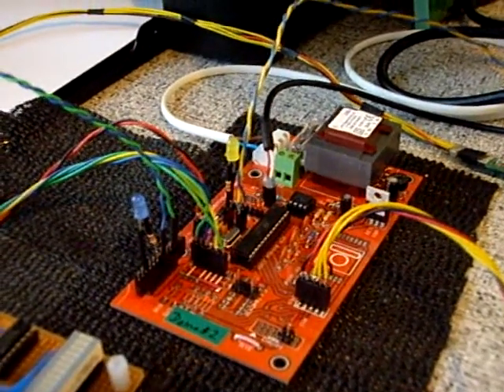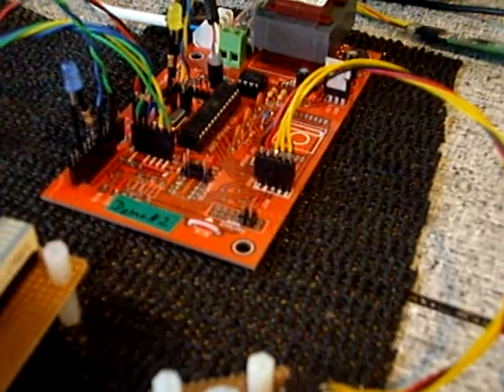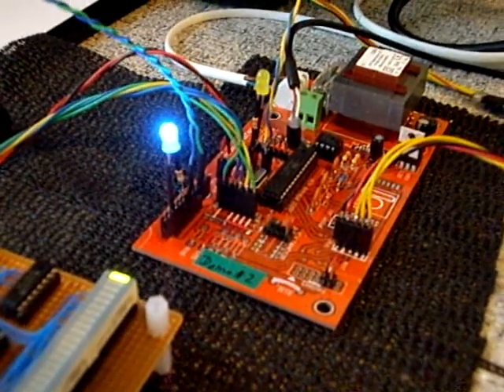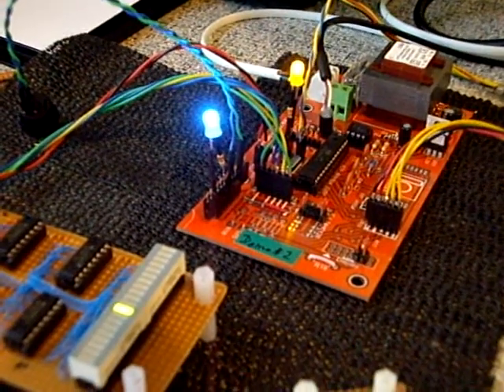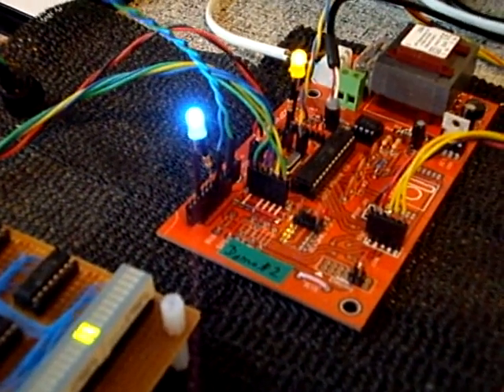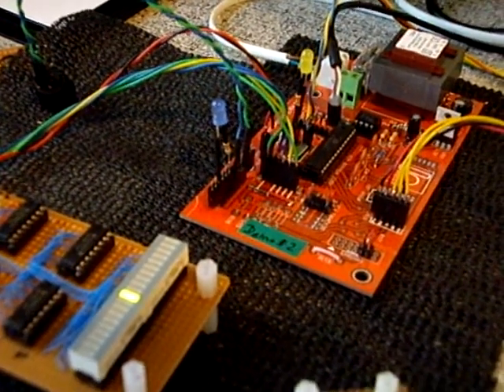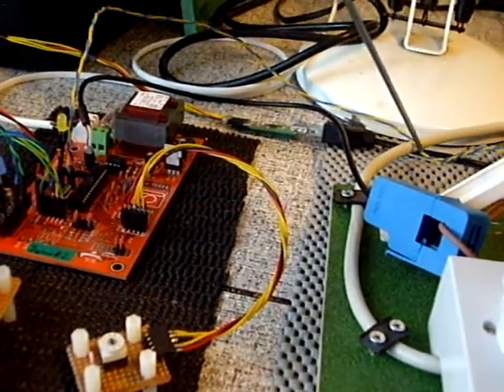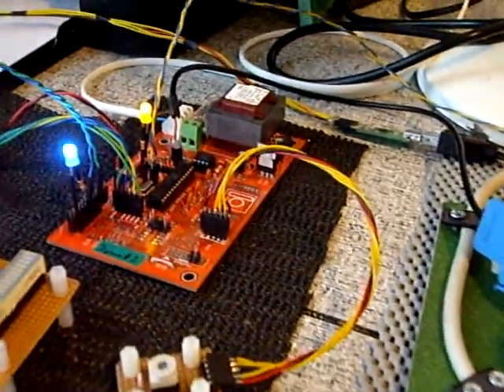IMGP1588 - Diverting surplus power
A simple demo showing some of the principles of diverting surplus power.
I've since found that the screwdriver that I was using is slightly magnetic.  When a non-magnetised metal object is moved near the CT, there is no such effect.